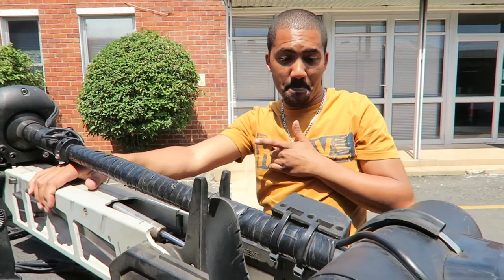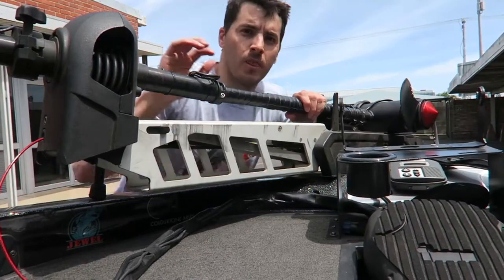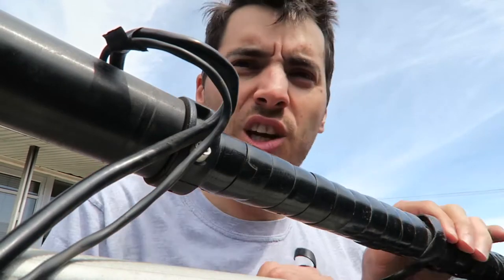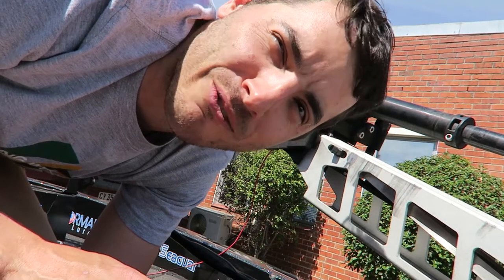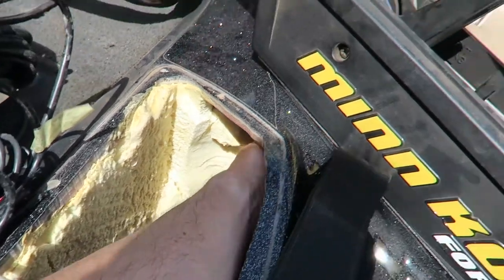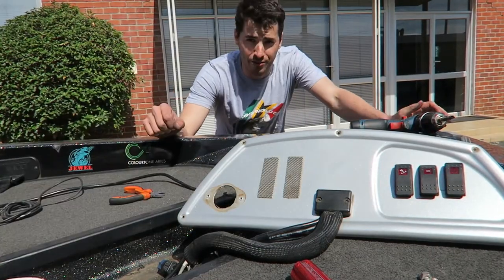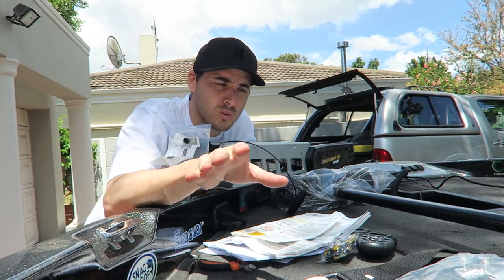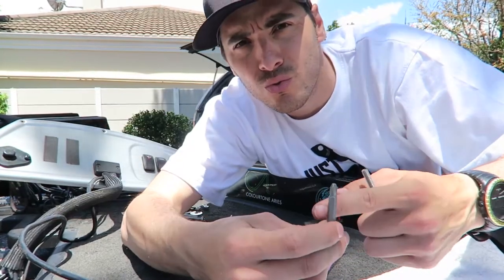MinnKota Ultrex installation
In this episode I take you through the complete transformation from Minn Kota Fortrex to Minn Kota Ultrex. A installation that I thought would be easy was a little more complex that I anticipated.

Hope you enjoy, sorry it took long to release !